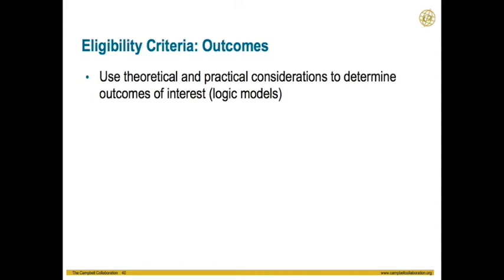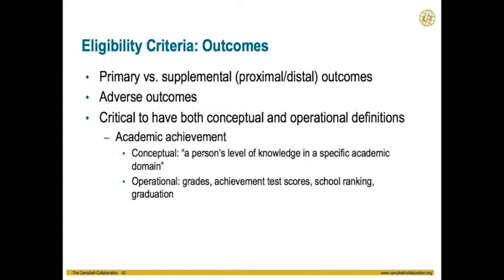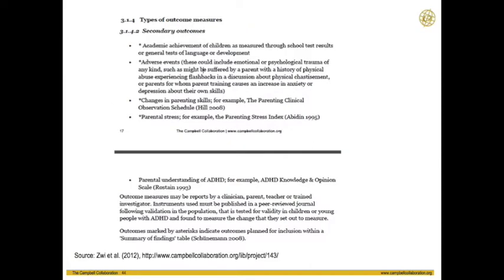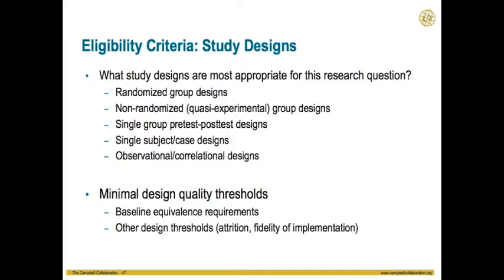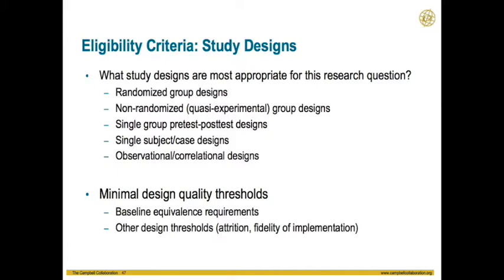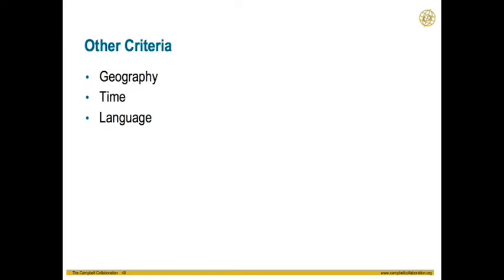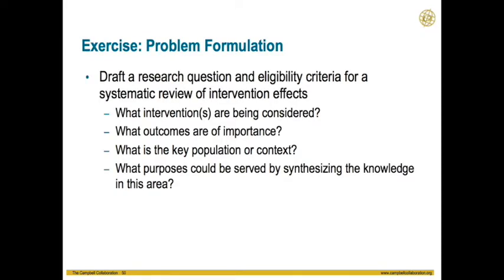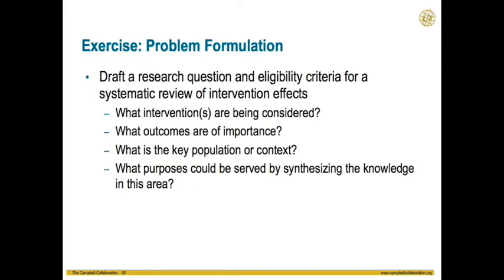Systematic Reviewing Workshop Part 3: Eligibility Criteria